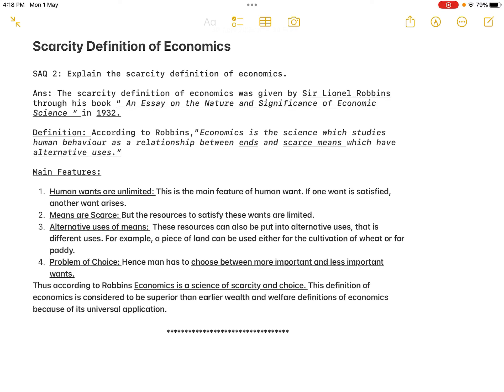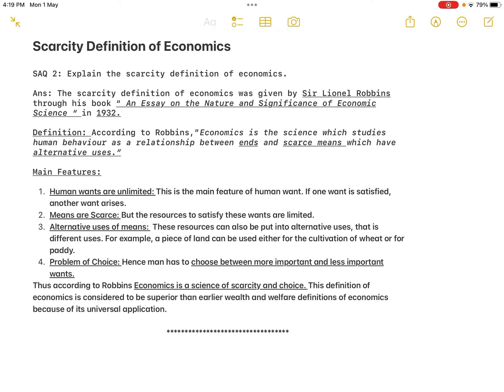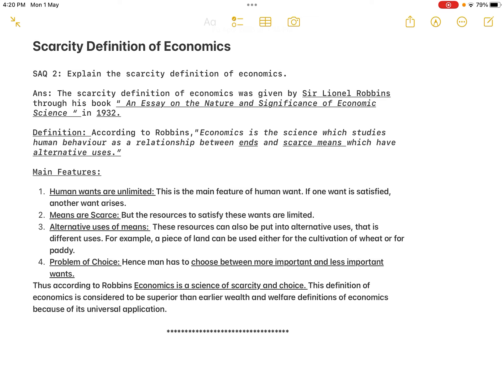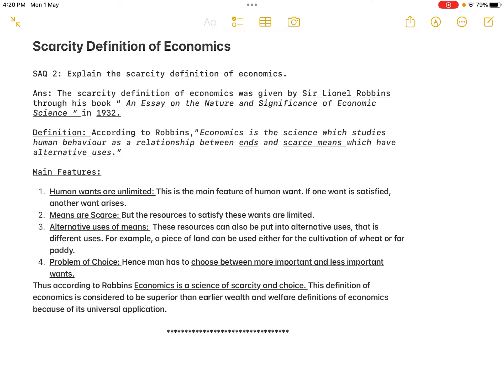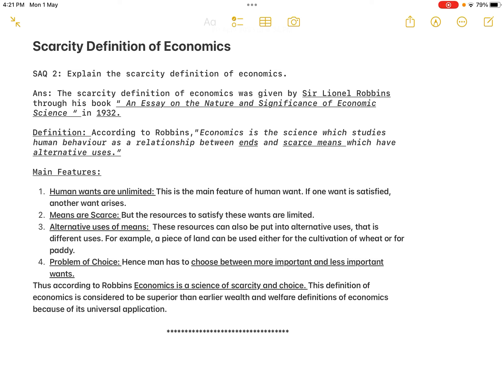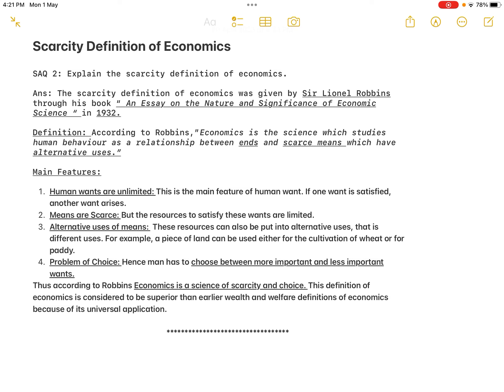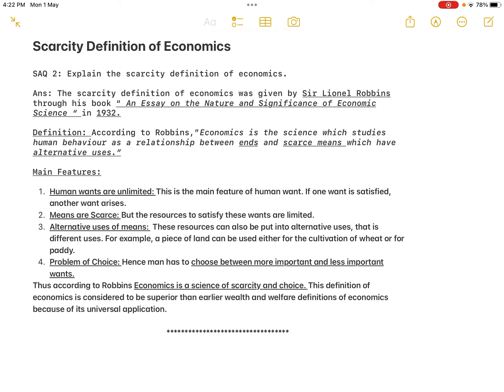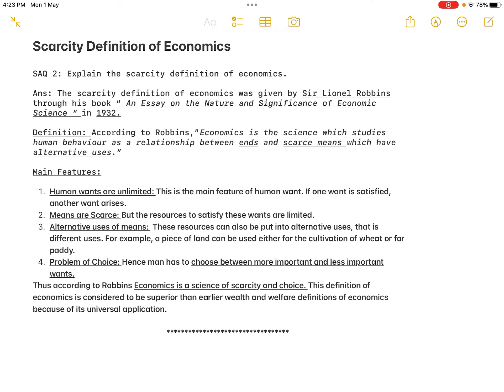TS Jr Inter, SAQ 2: Scarcity Definition of Economics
Economics lessons by Mrs Lakshmi Anantharaman, M.A.Economics with 22 years of teaching experience.

Jr Intermediate revision for supplementary exam, May 2023, TSBIE.

Short Answer Question (5 marks) no 2: Explain the Scarcity definition of economics.

Also don’t fail to mention your suggestions or doubts in the comment box.